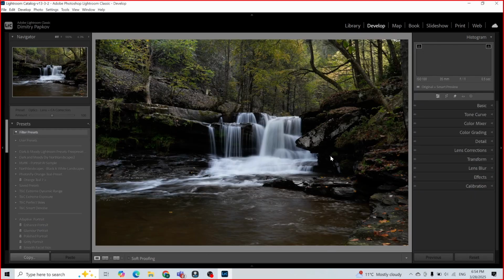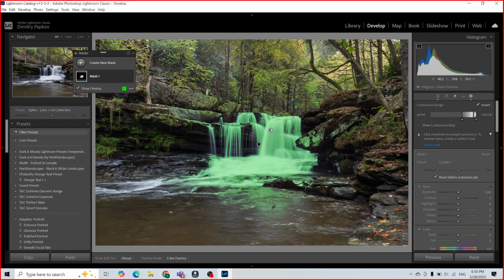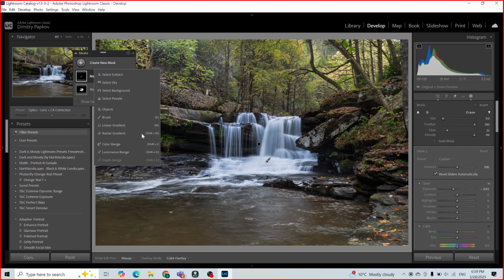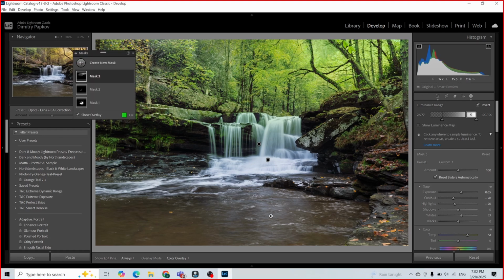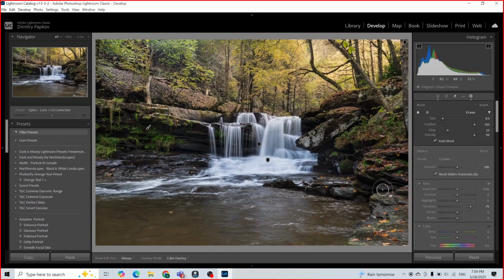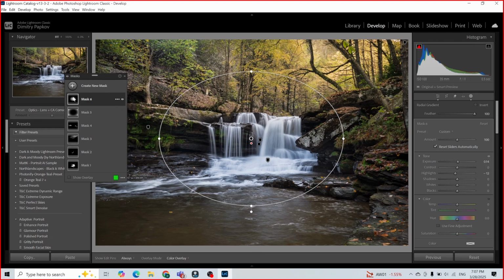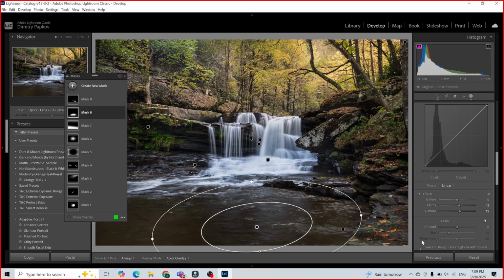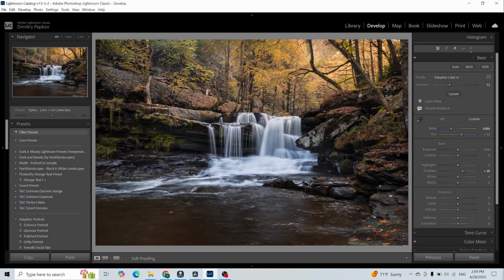Editing with Advanced Masking in Lightroom Classic. Dunloup Falls, West Virginia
This is an excerpt from my recent editing class for landscape photography, using Lightroom Classic and Photoshop. In this video I show how you can use advanced masking techniques for precise targeting in local edits in Lightroom Classic. I go step by step through the edit of the image of Dunloup Falls in the New River Gorge National Park in West Virginia.